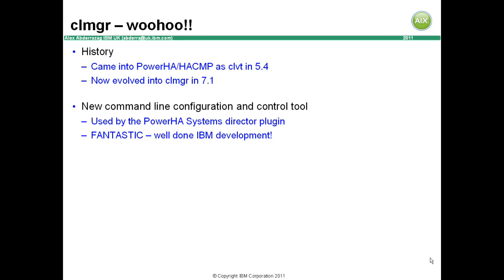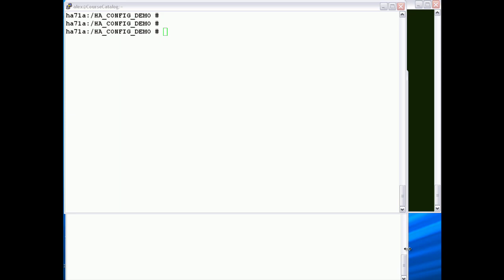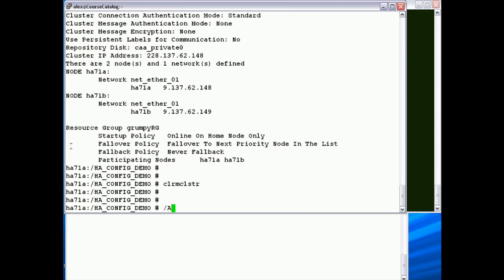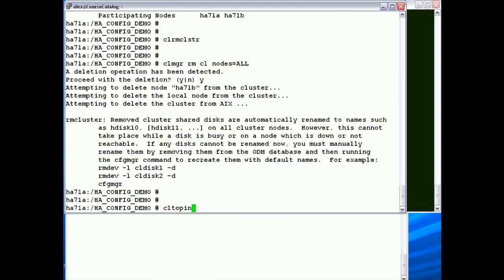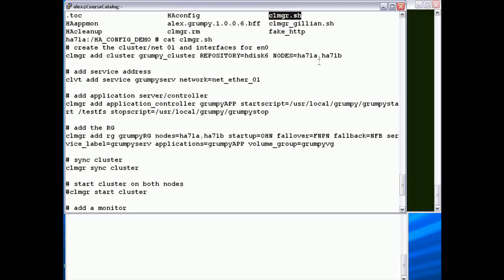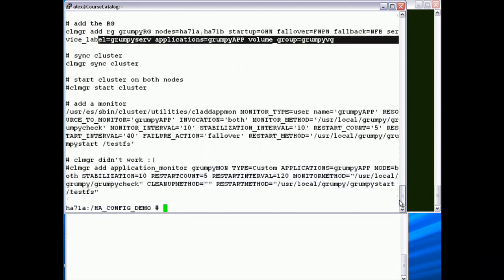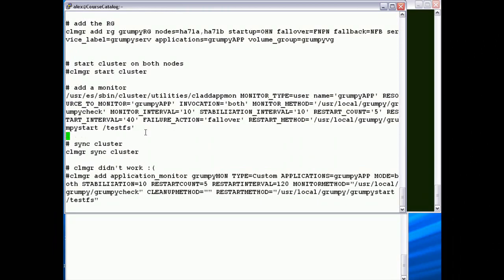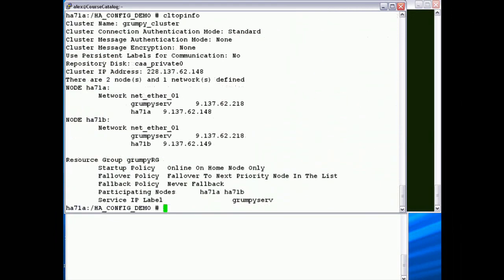PowerHA7 1 Part 3 clmgr